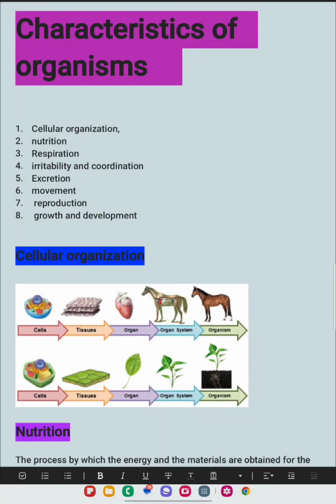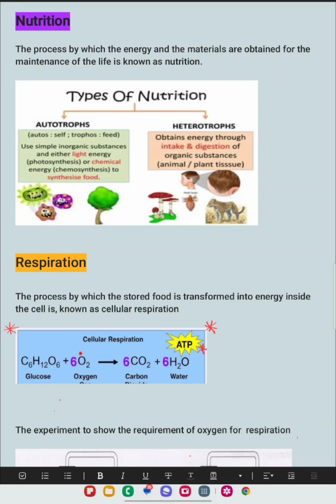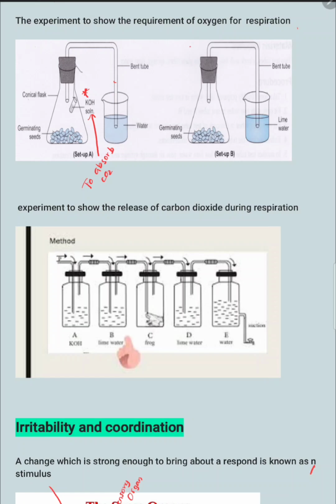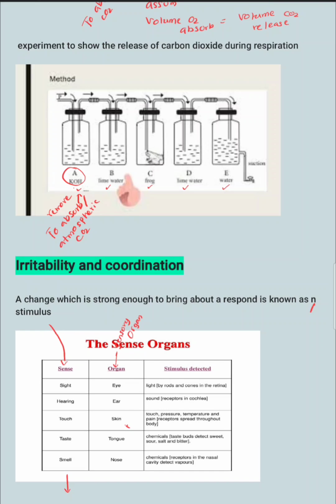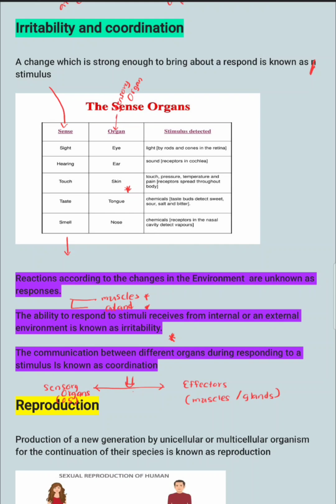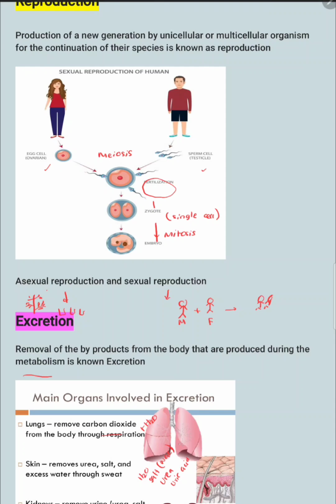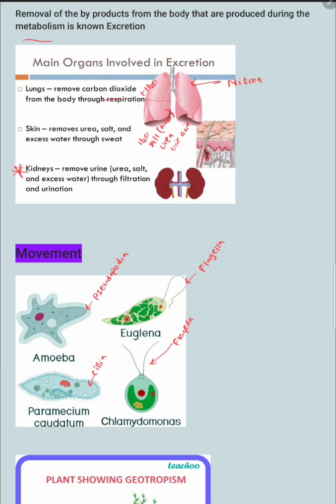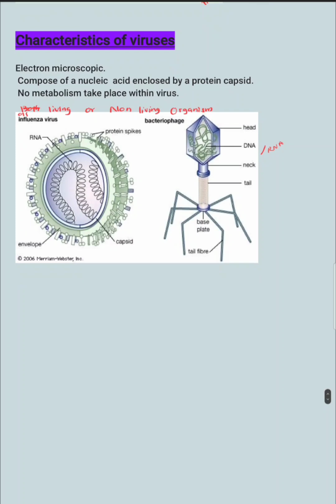Quick Summary: Characteristics of Organisms | Science Lesson in Minutes! 🚀🔬 | Lesson 08 | Grade 10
Unlock the secrets of life! 🌱🔬 This quick science lesson covers the Characteristics of Organisms in a fast and easy-to-understand way. Perfect for students and exam prep! 💡🔍